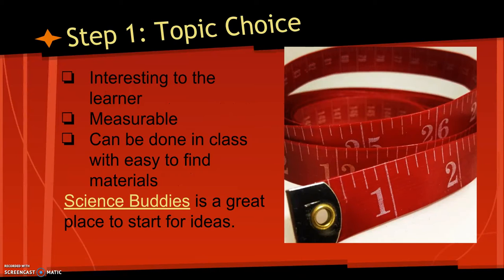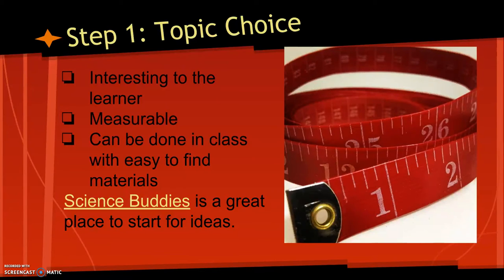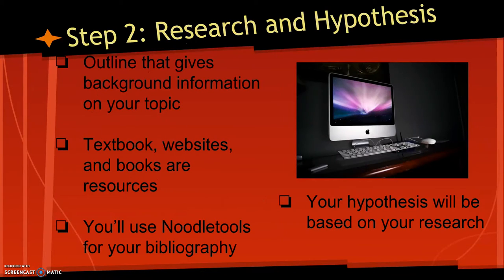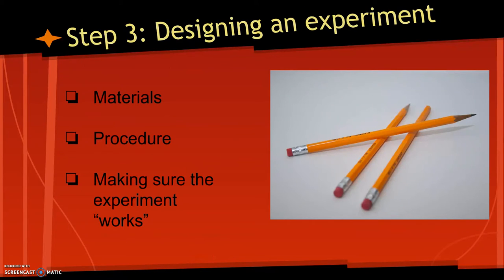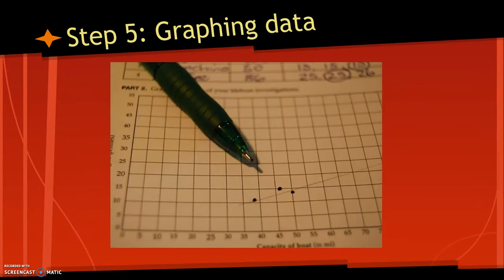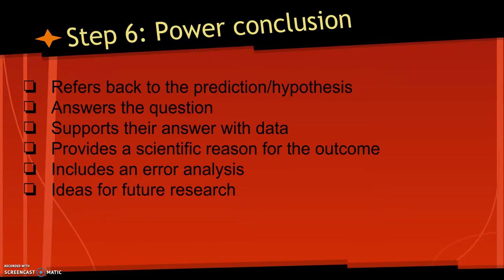science fair intro